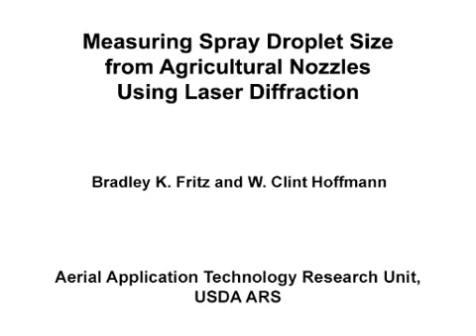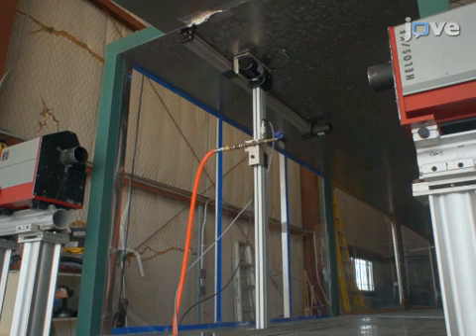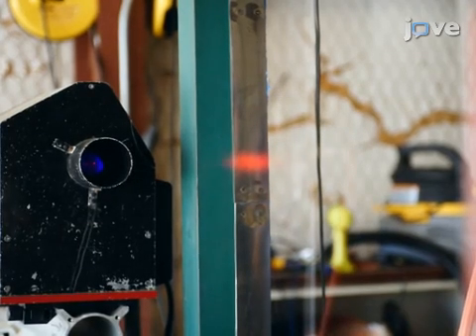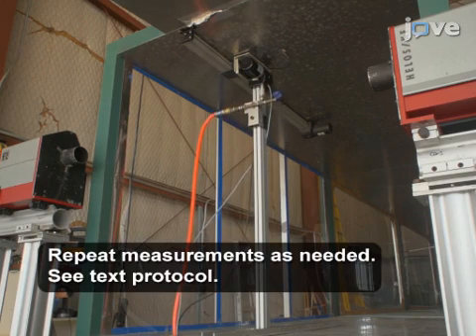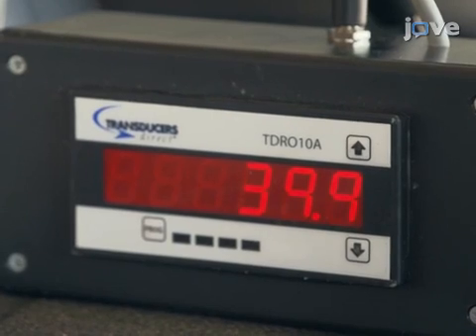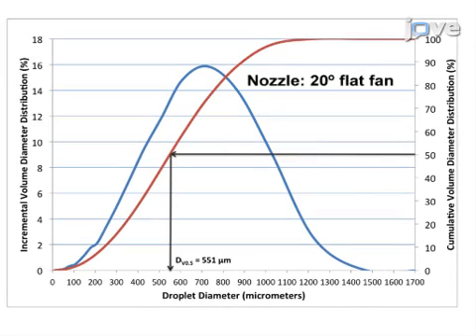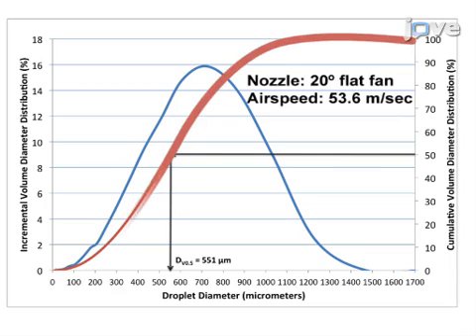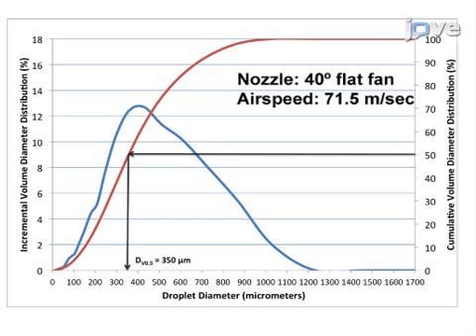Measuring Spray Droplet Size from Agricultural Nozzles Using Laser Diffraction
An Open Access Protocol from JoVE Engineering.

We present protocols to be used in the measurement of spray droplet size from agricultural nozzles used in both aerial and ground based agrochemical applications. These methods presented were developed to provide consistent and repeatable droplet size data both inter- and intra-laboratory, when using laser diffraction systems.